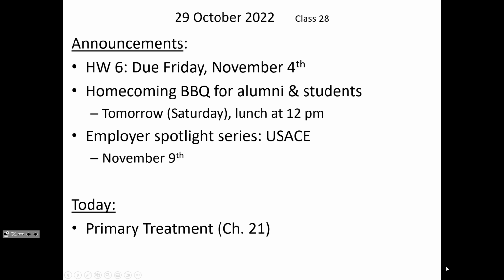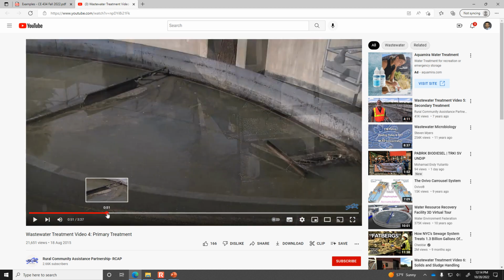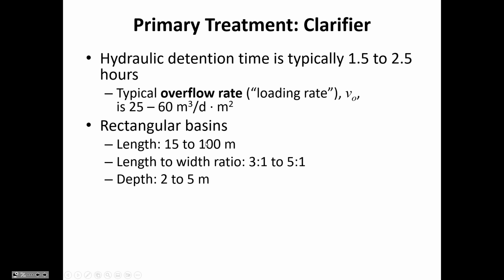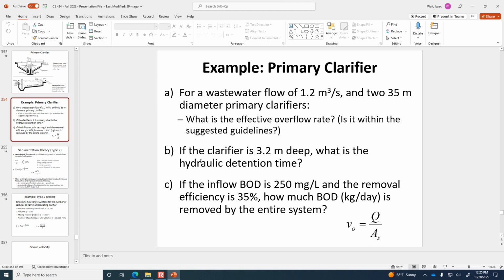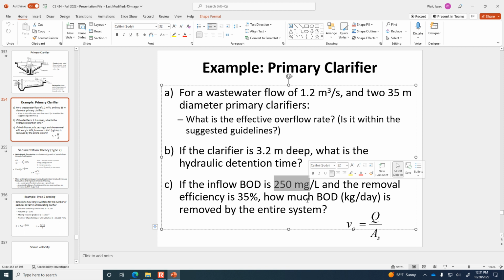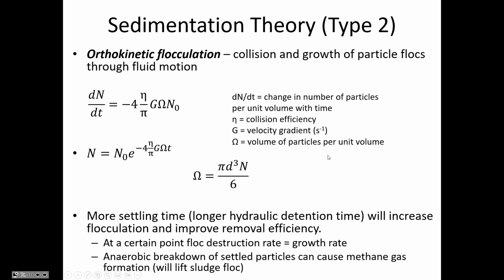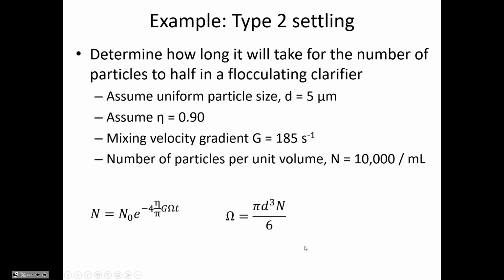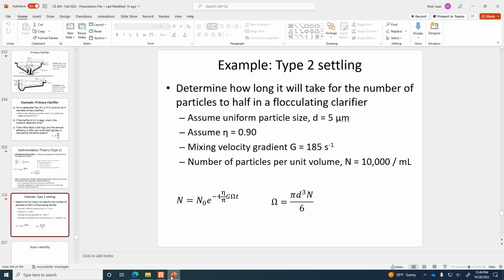Primary clarifiers and Type 2 flocculant (zone) settling - CE 434, Class 28 (28 Oct 2022)